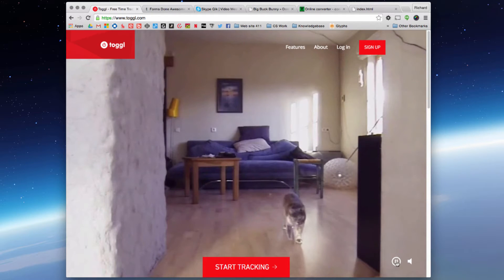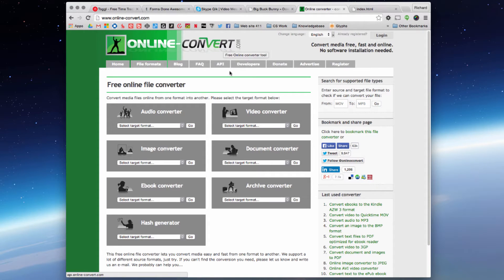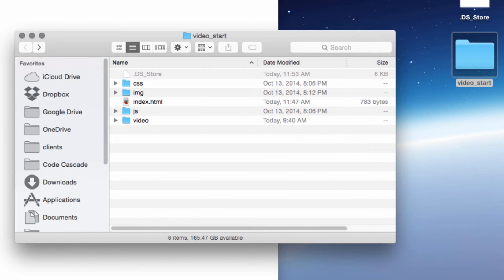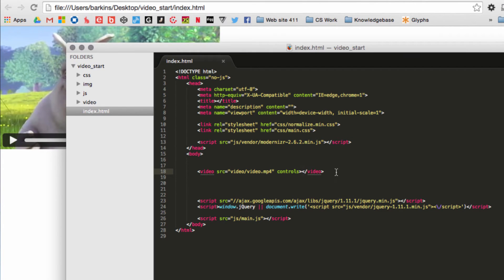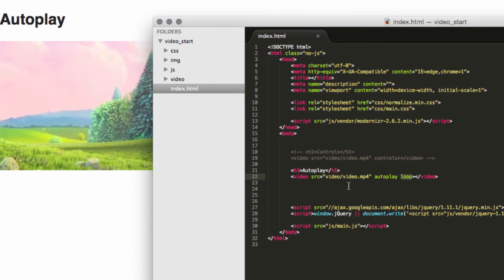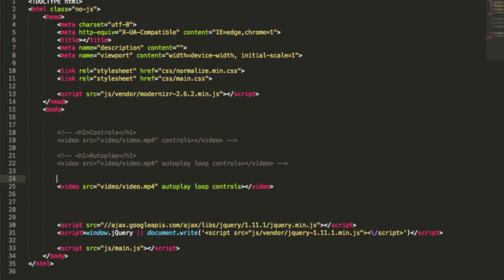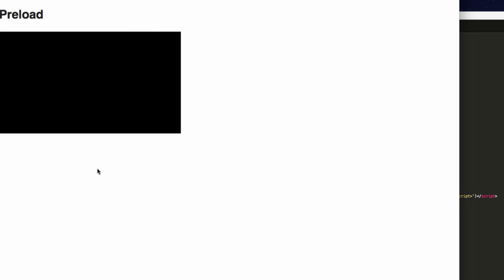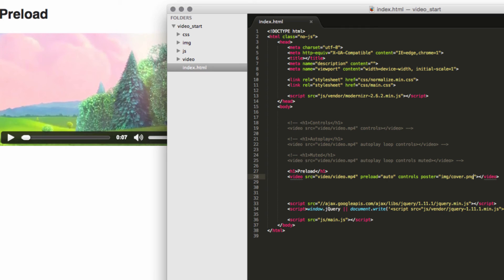HTML5 Video Tag Introduction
Learn to work with the HTML5 video tag to include videos on your website without any third party plugins.